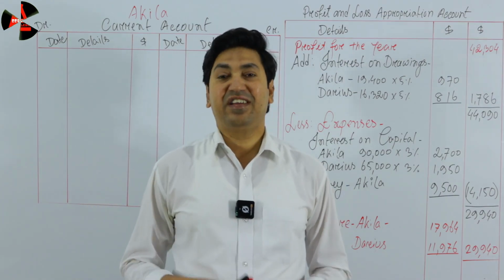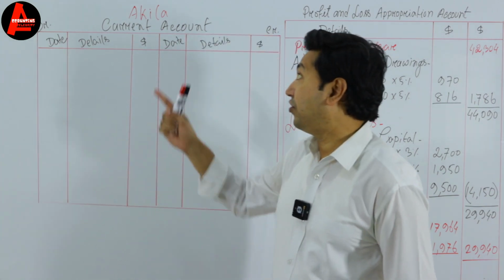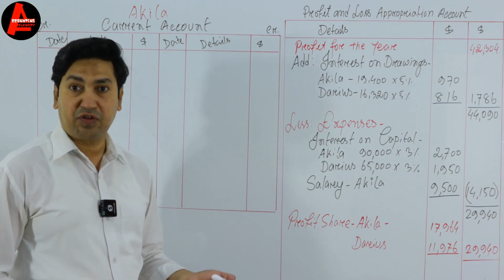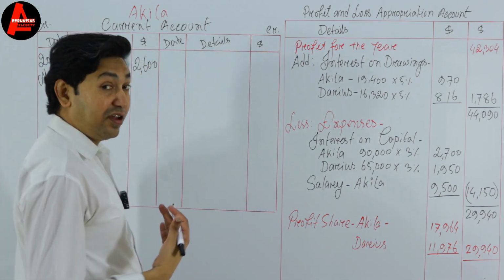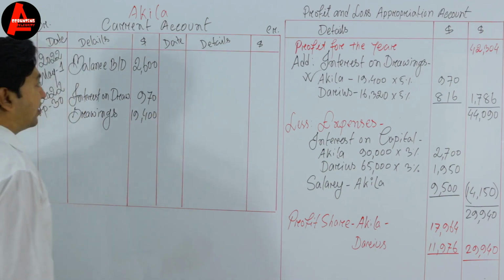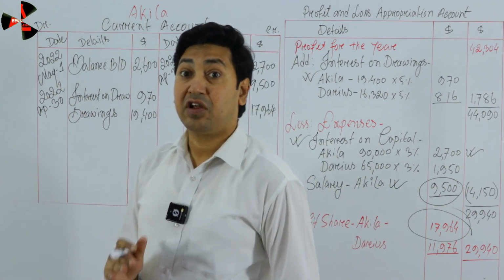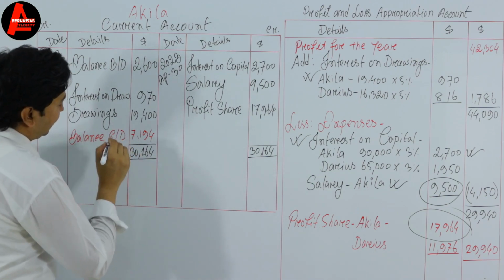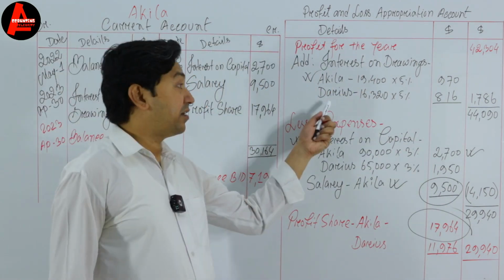The Best CURRENT ACCOUNT Tutorial for Partnership Firm/Business.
This's The Best CURRENT ACCOUNT Tutorial for Partnership Firm/Business where I explained how to prepare current account for partnership firm step by step. This current account tutorial is very helpful for class 11 and 12 students. I discussed partners' current account including all basic concepts.

The question explained here is taken from Past Paper 0452/22/M/J/23 | 7707/22/M/J/23 | 0985/22/M/J/23.

This free video lesson is for the students of Class 11, Class 12, B.COM, BBA, Cambridge IGCSE, GCSE, O Level, As Level, A Level, IB, CBSE, GCE, Ed-excel Accounting Syllabuses, and any other accounting courses.
►SOCIALS:
TIMESTAMPS--
00:00 | Basics
00:48 | Question description
02:42 | Opening balance
04:15 | Debit Items
05:32 | Credit Items
06:29 | Profit Share
07:10 | How to balance